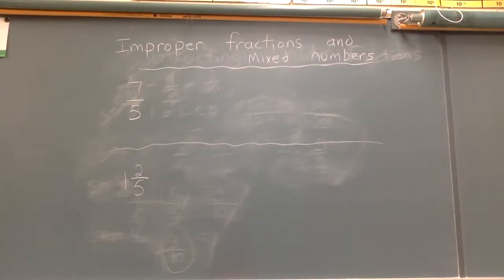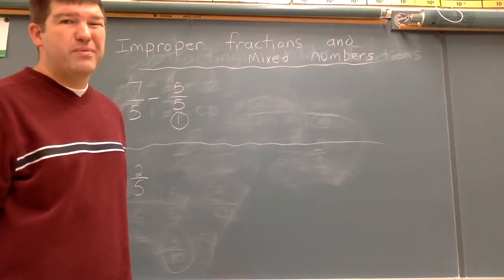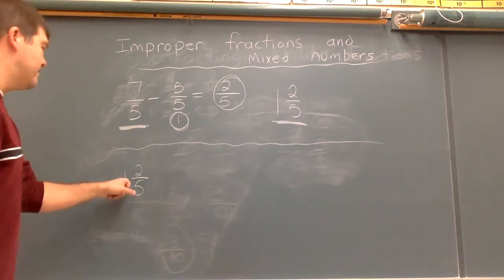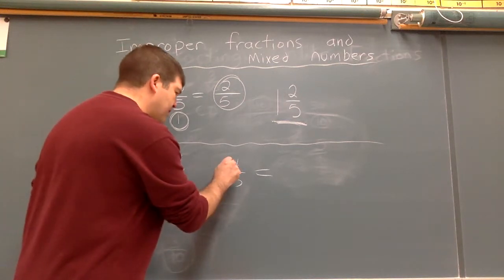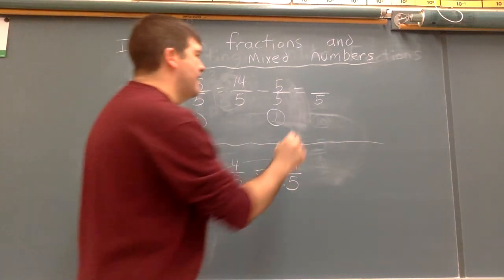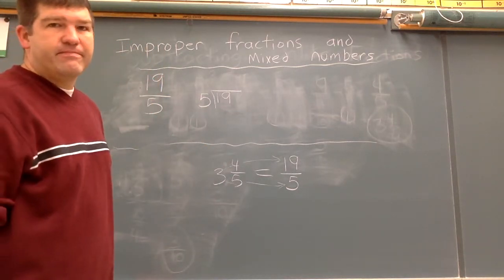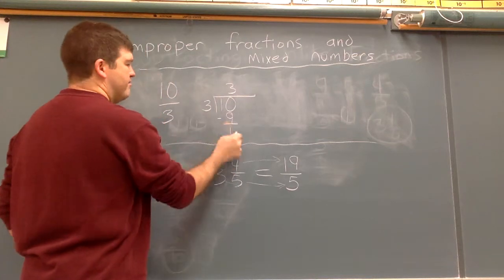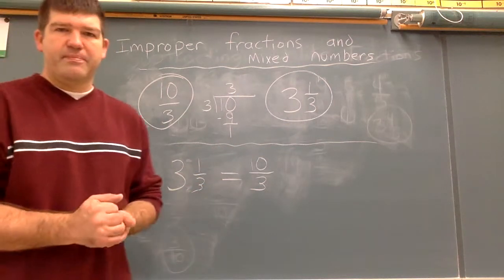improper fractions and mixed numbers